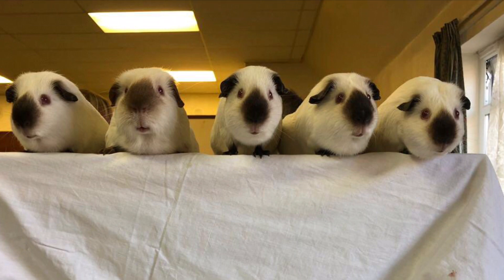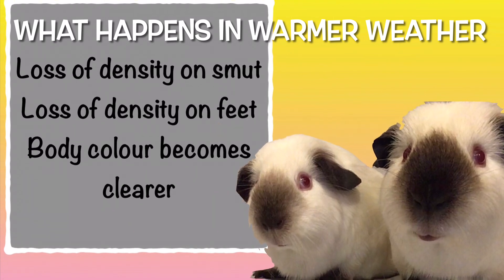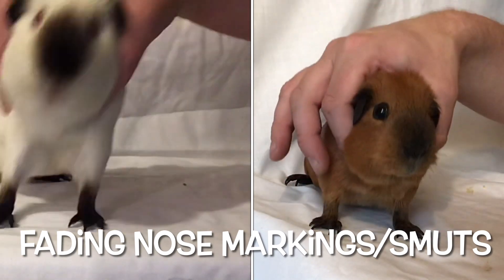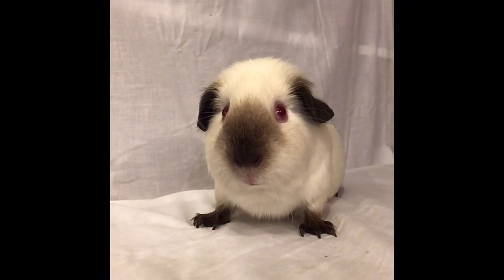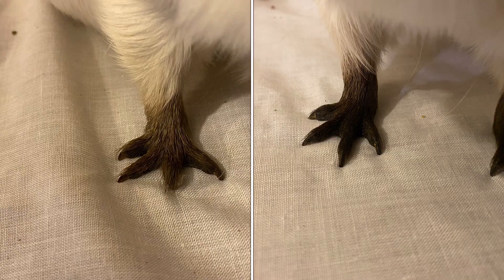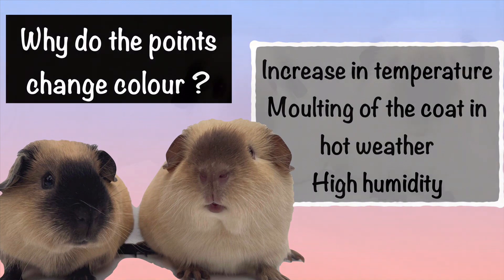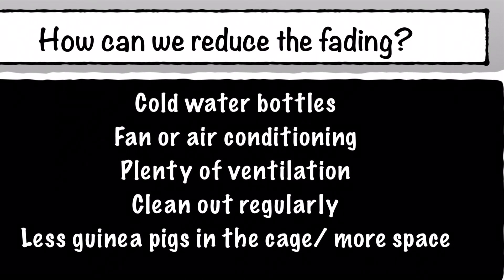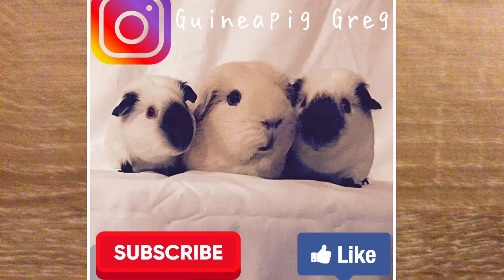Fading markings on Himalayan and Californian guinea pigs…… why does this happen?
Both Himalayan and Californian guinea pigs have markings on their feet, ears and nose (smut), in the warmer months these marks generally start to lose their density and sharpness and fade.

This phenomenon seems to get worse in warmer and more humid weather, it does not effect every animal in the same way and I have had guinea pigs that are totally in affected and some that turn almost white.

This video shows the visual effects of the fading and we give a few tips to help reduce this effect.

I would like to thank Natasha taylor and Daniel Bennett for providing the Californian guinea pigs for this video.   Feel free to join me on my Facebook page “Guinea Pigs with Greg” and share pictures of your summer pointed guinea pigs